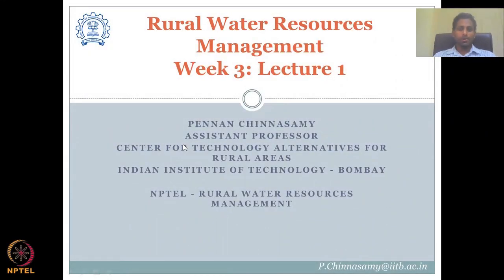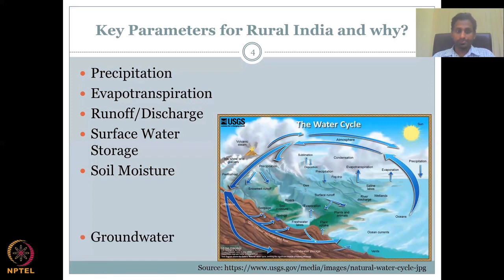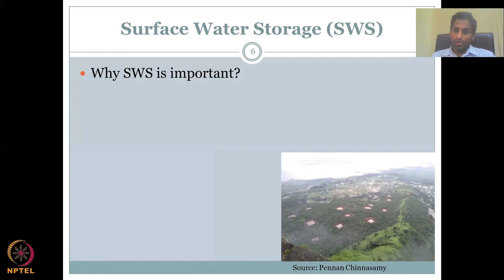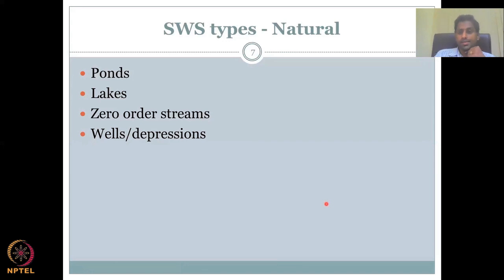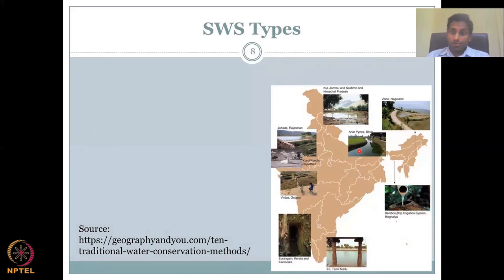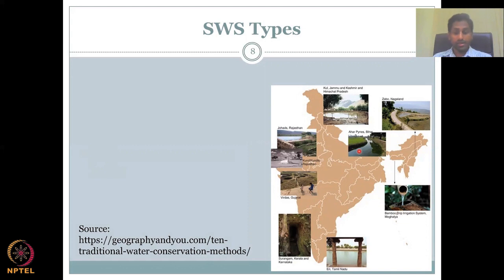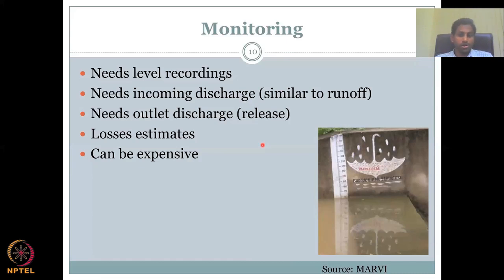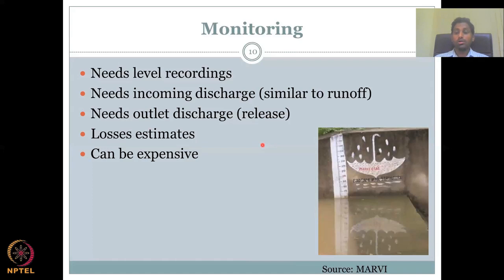Lecture 11: Key Hydrological Parameters 2 Part -1